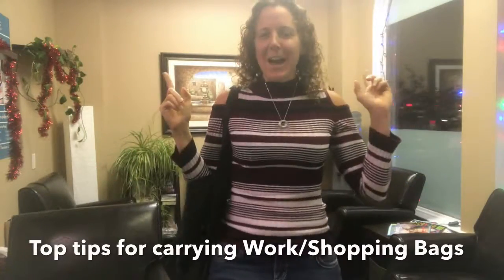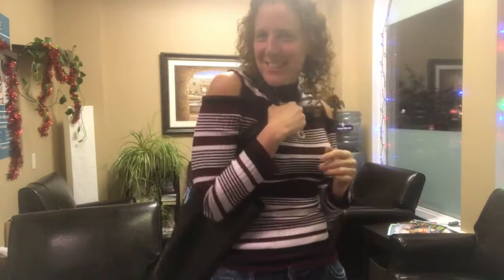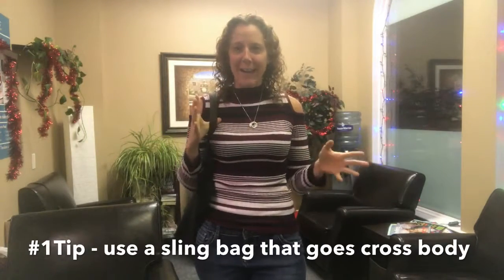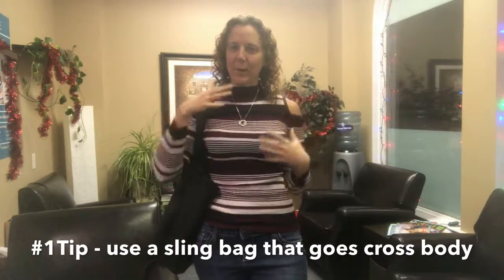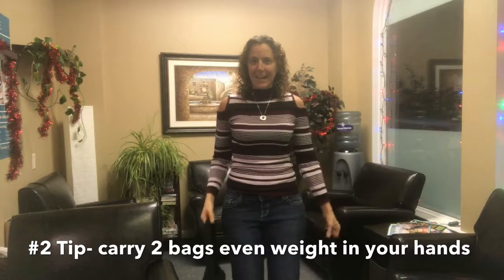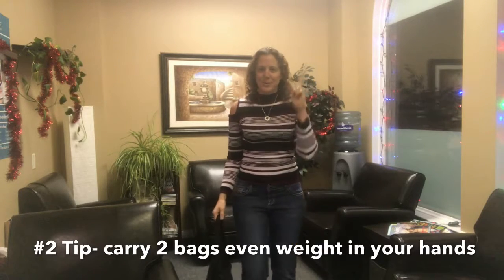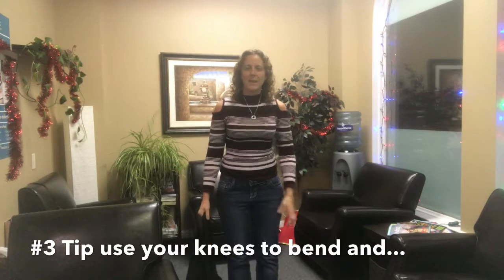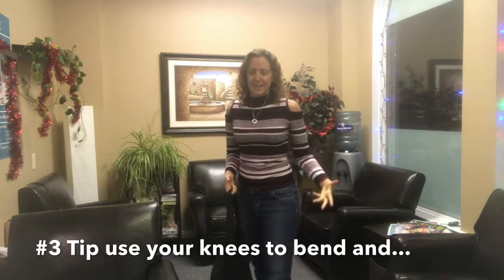Shopping Bag & Lifting Ergonomics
How to carry heavy bags and not hurt your shoulders